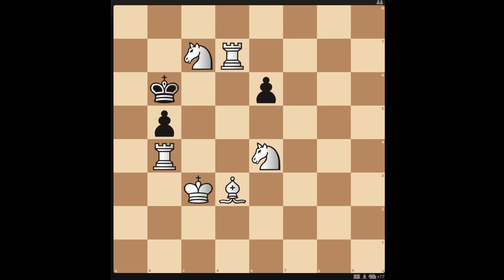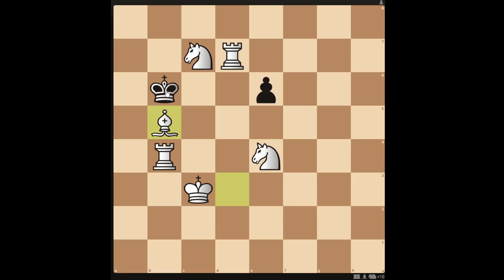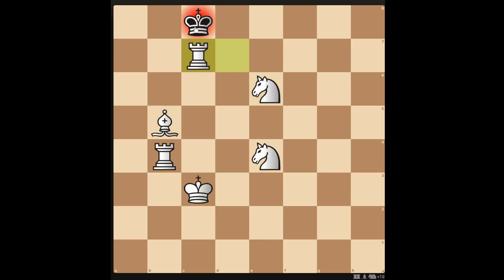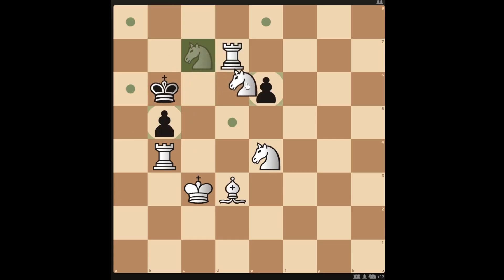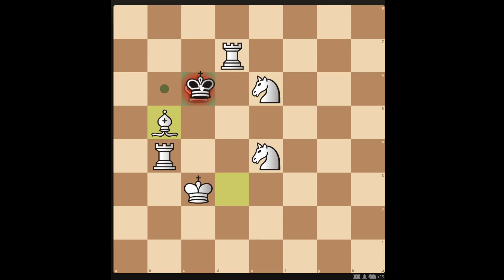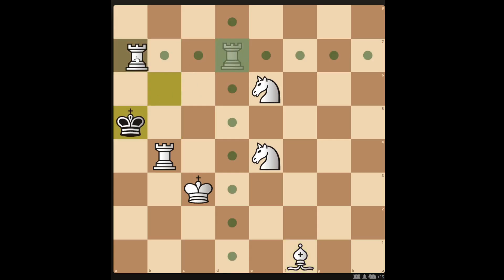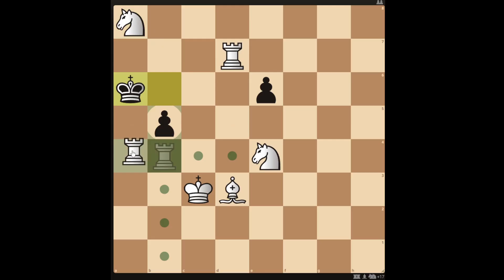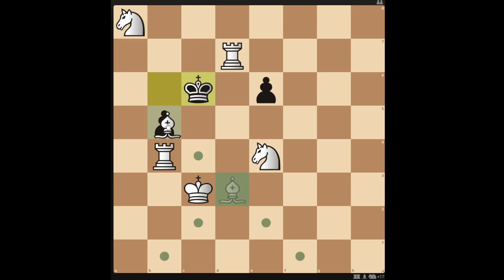Is a checkmate in 2 possible?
It's white's turn and they can get a checkmate in 2 moves. Can you work it out?
A checkmate in 2 puzzle from a centennial problem tournament  in 1876.